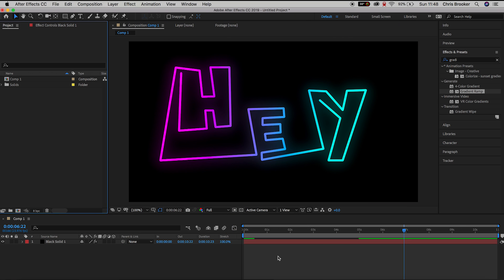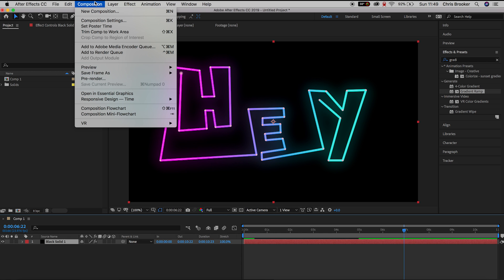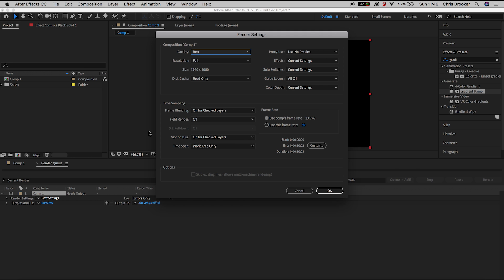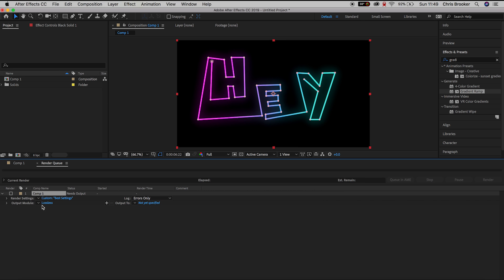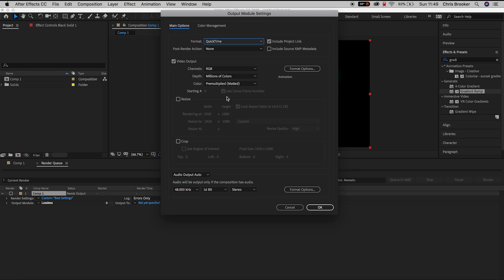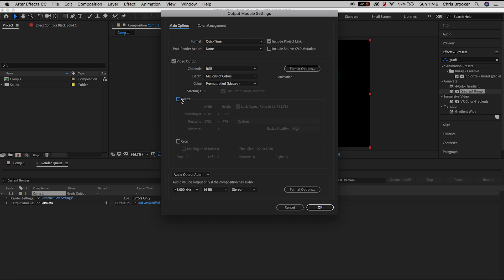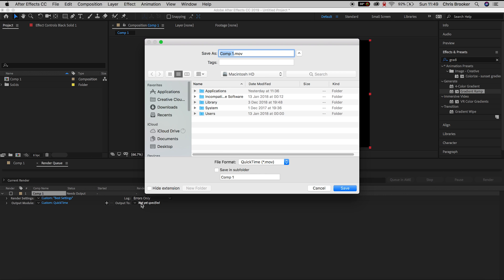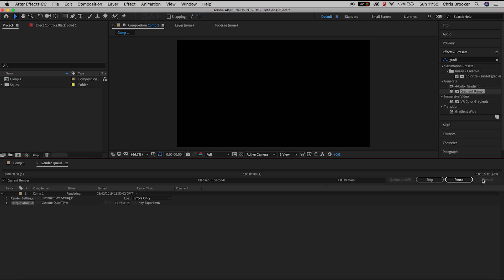Export from Adobe After Effects 2019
Find out how to quickly and easily export your videos from Adobe After Effects in today's video.